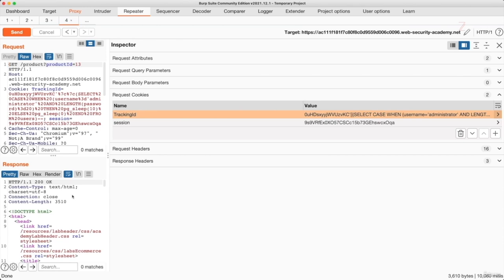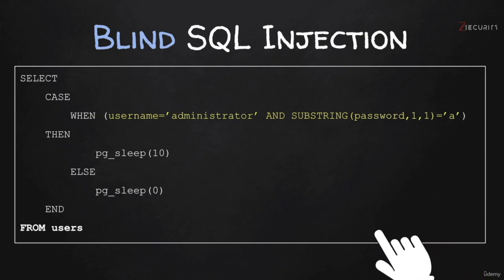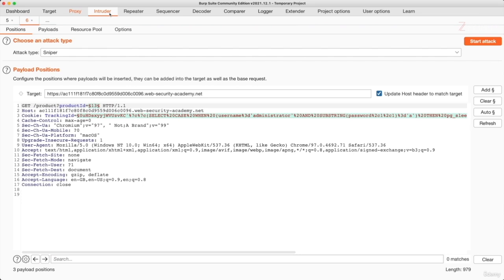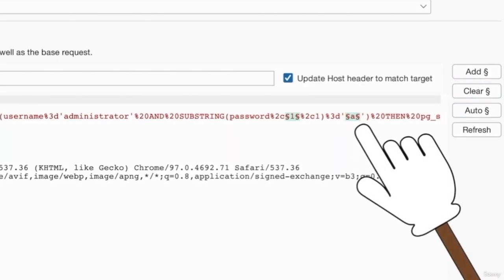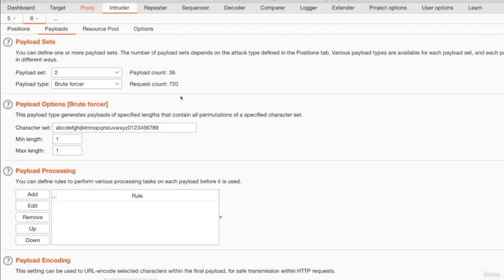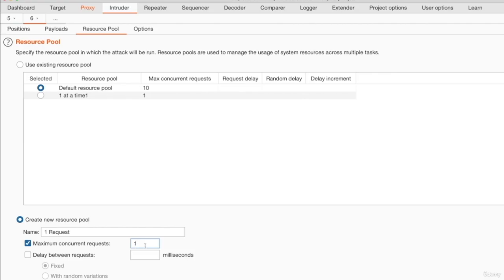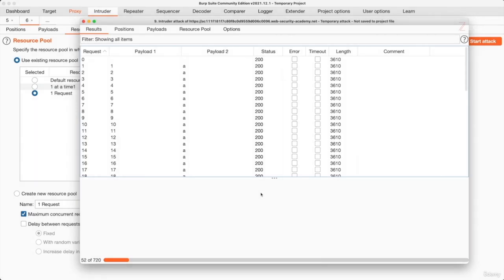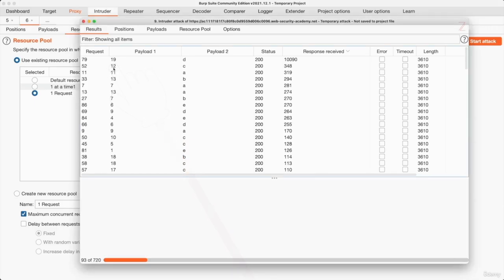55 Admin password using a time based SQLi